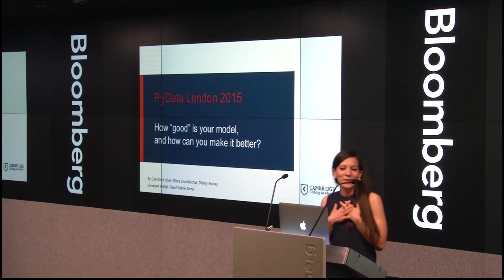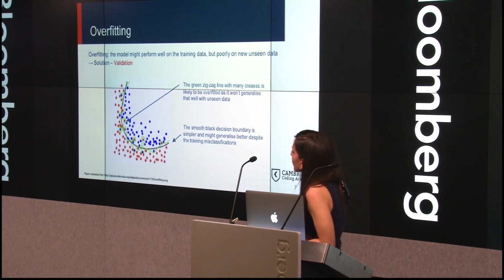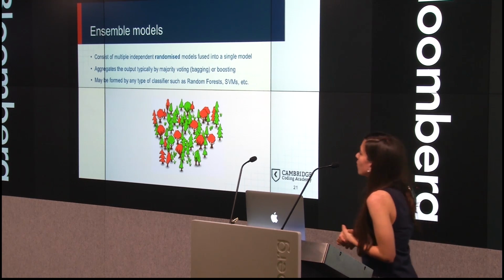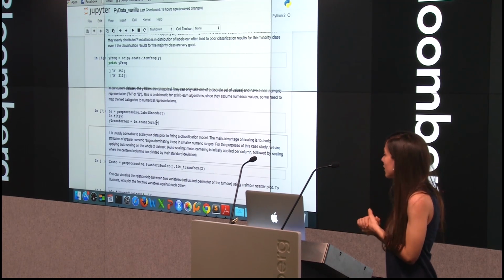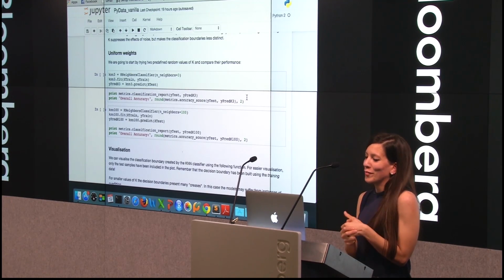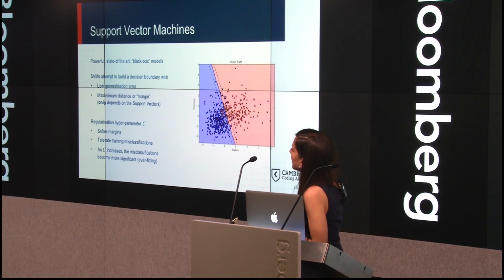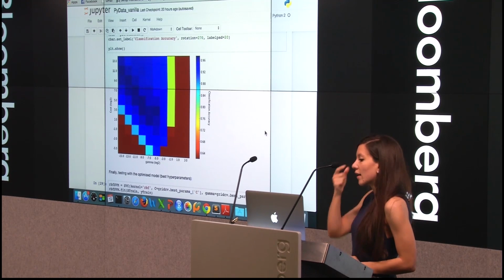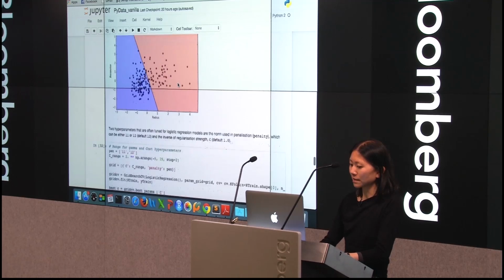Chen et al: How “good” is your model, and how can you make it better?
This hands-on tutorial will show you how to use scikit-learn’s model evaluation functions to evaluate different models in terms of accuracy and generalisability, and search for optimal parameter configurations.

Authors
Chih-Chun Chen, Dimitry Foures, Elena Chatzimichali, Giuseppe Vettigli, Raoul-Gabriel Urma

00:10 Help us add time stamps or captions to this video! See the description for details.